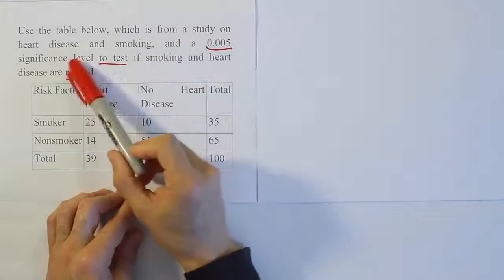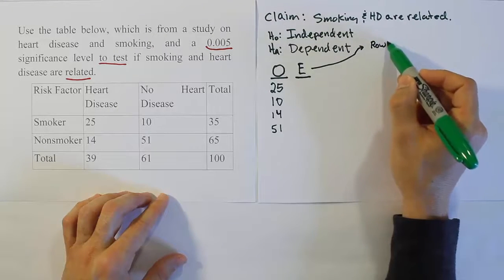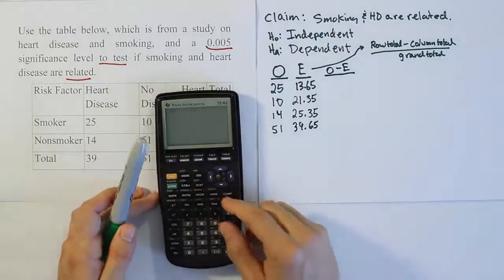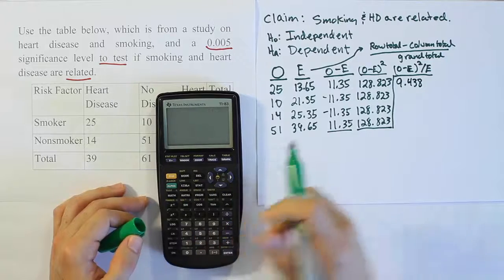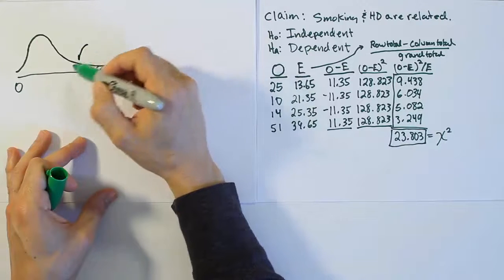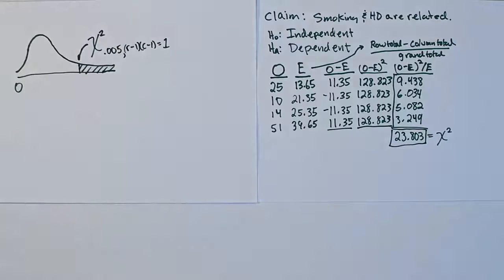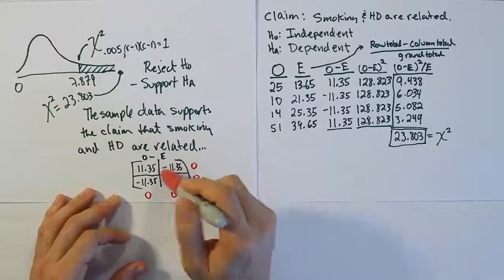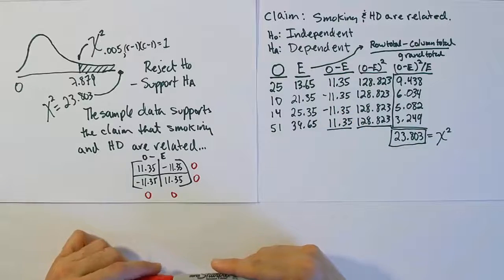Testing Categorical Probabilities: Two-Way Table (chi-square test of independence), Problem 3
In this video, we demonstrate how to conduct a chi-square test of independence. We calculate the expected values for a two-way contingency table under the assumption that the two categories are independent, and we calculate the test statistic by hand. We define the degrees of freedom for the test, and we demonstrate how to use a typical chi-square table to find the chi-square critical value.